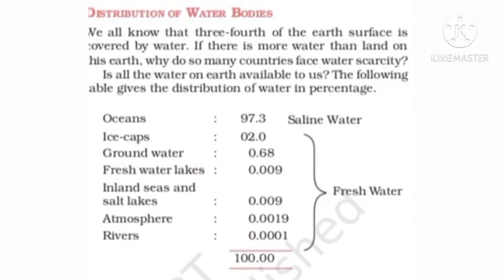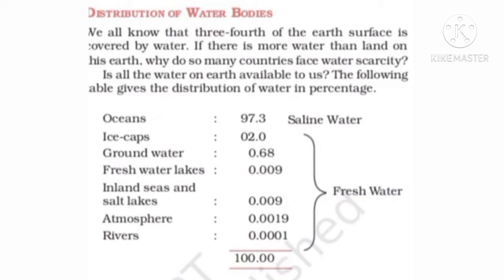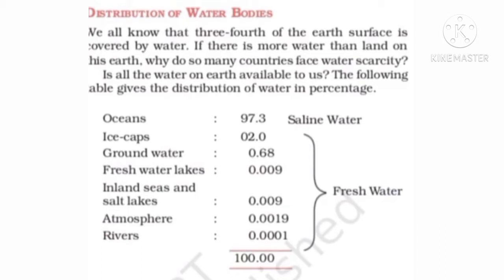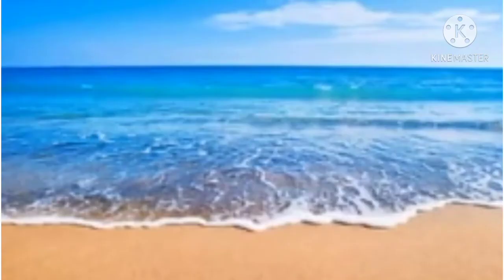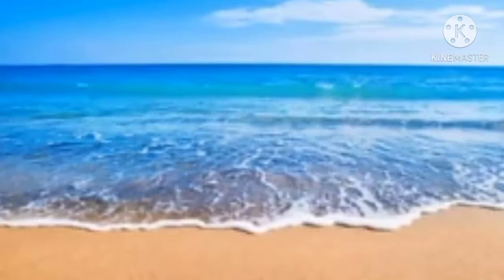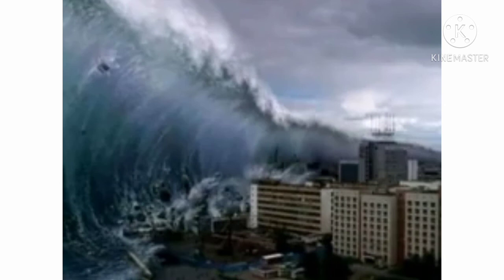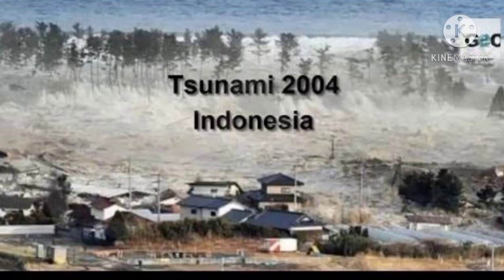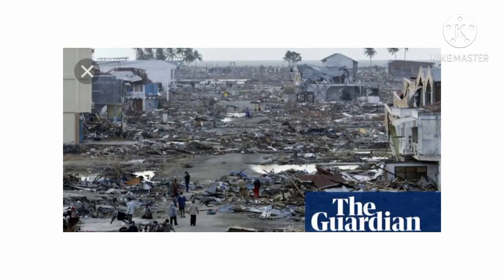Class 7 Geography 5th chapter. Ocean circulations.